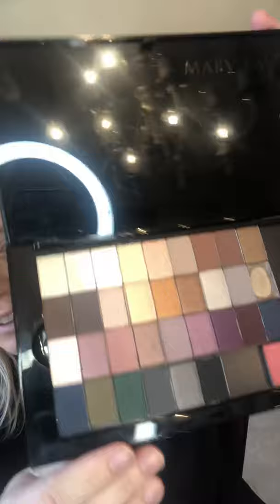Makeup tutorial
Mary Kay Makeup Tutorial. Let’s get ready for the day.  Experimenting in some new colors.

Mary Kay does not endorse this video. This is my personal experience with Mary Kay

Or DM me.